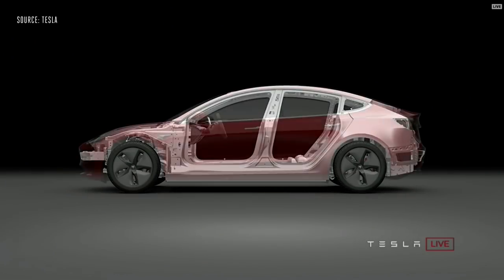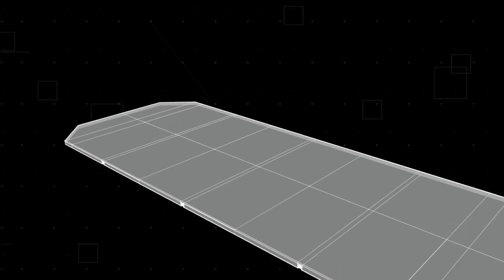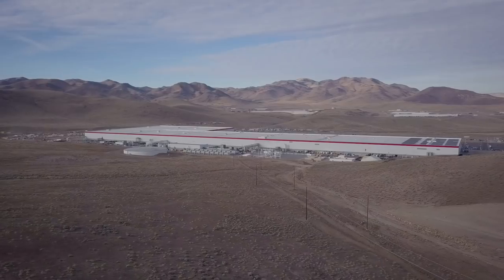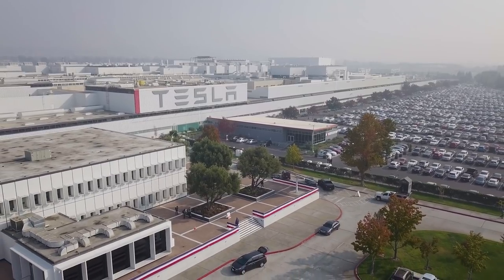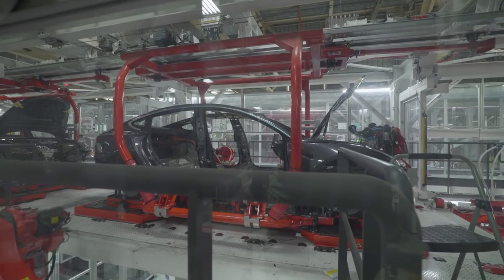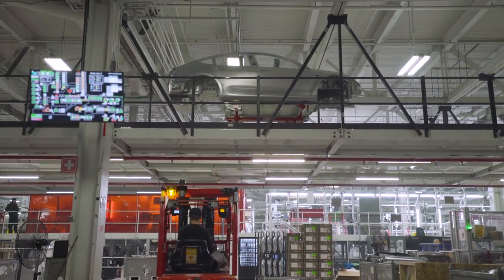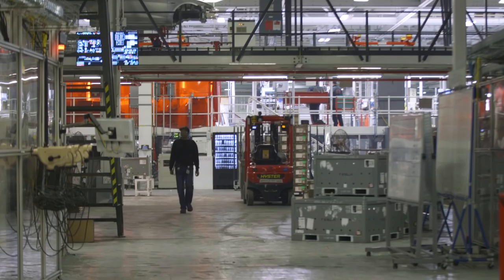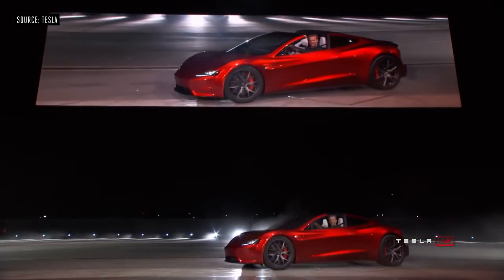This is Elon Musk’s key to Tesla’s future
Elon Musk's Gigafactory is arguably the most important thing that Tesla makes. The 1.9 million-square-foot factory in Sparks, Nevada, is only 30 percent complete, but it’s already on track to make 60 percent of the world’s lithium ion batteries — and Tesla plans to build more Gigafactories around the world. The Verge took a look inside.

Host: Sean O'kane
Producer: Phil Esposito
Director/Editor: Christian Mazza
Drone/Camera: Becca Farsace
Audio Engineering: Andrew Marino
Design Director: William Joel
Executive Producer: Eleanor Donovan
Editorial Advisor: Elizabeth Lopatto